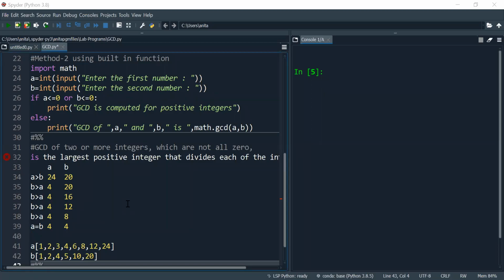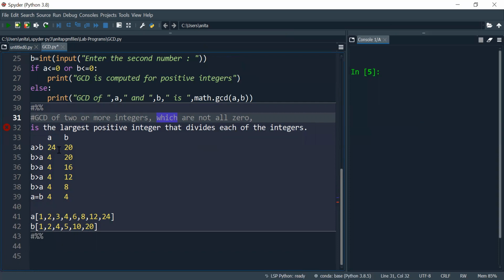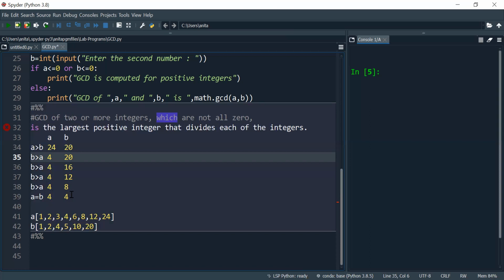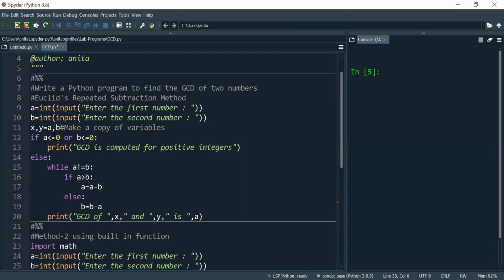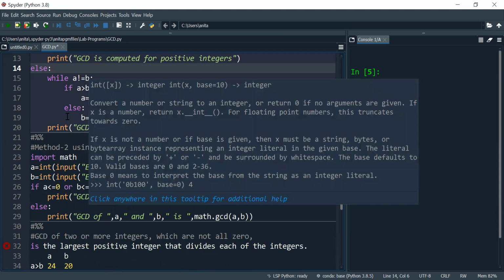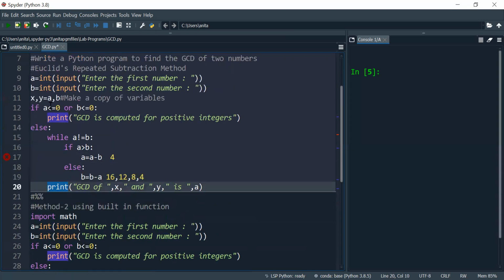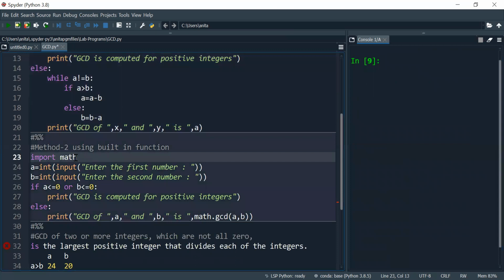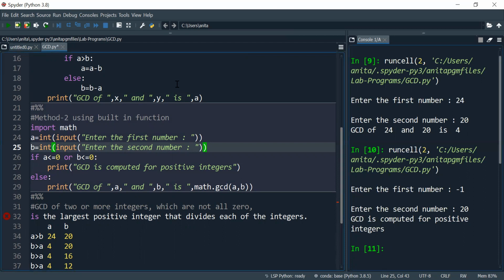Greatest Common Divisor - Python Code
Demonstration of Python code to compute the GCD [Greatest Common Divisor] of two integers.